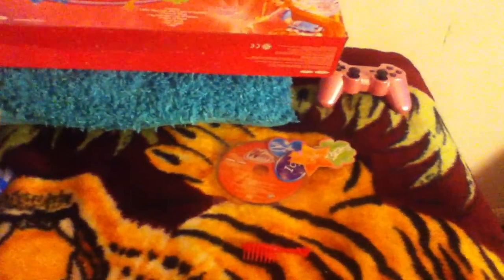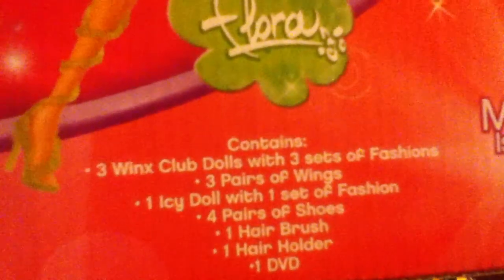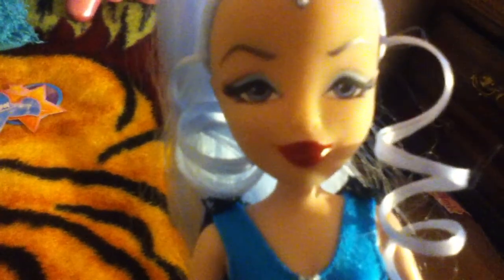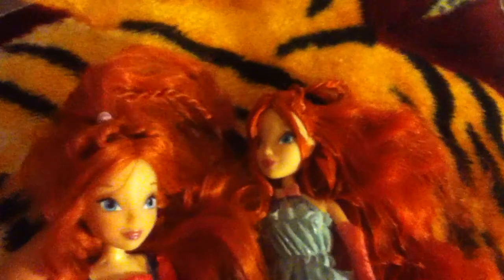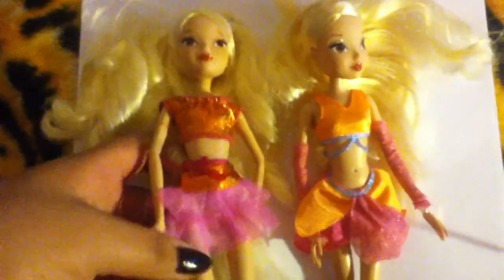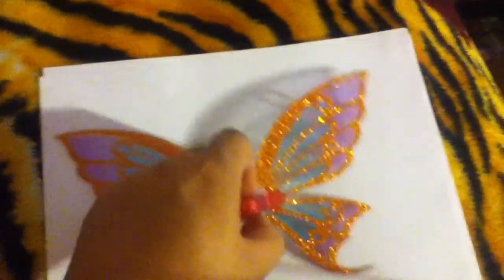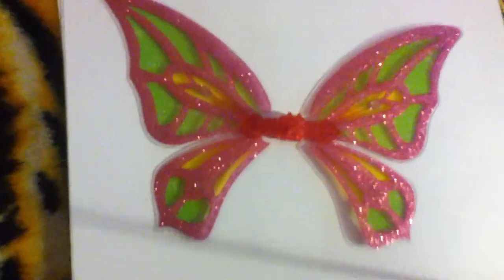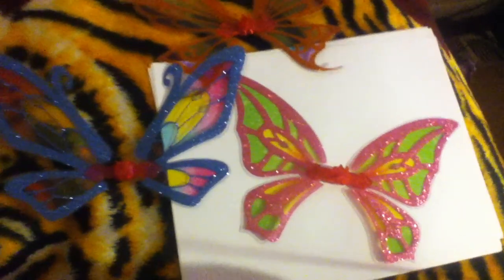winx club good vs evil unboxing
this is my first winx club with icy hope you guys like it ans sorry i meant to say enchantix not beliveix